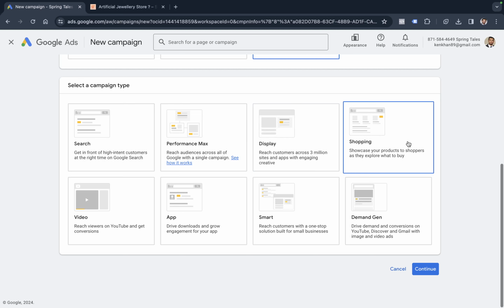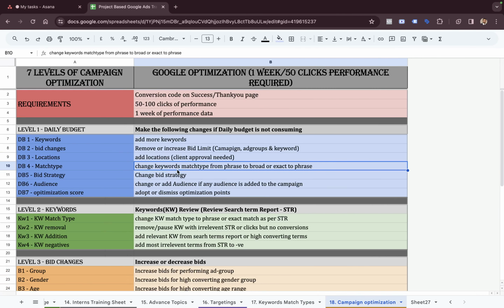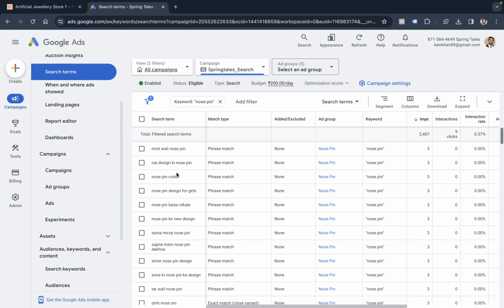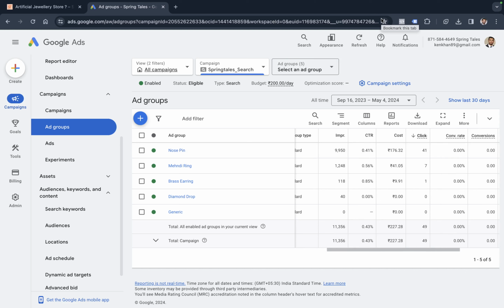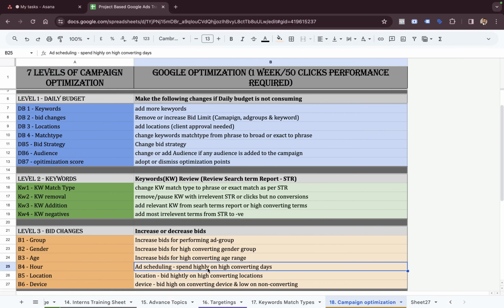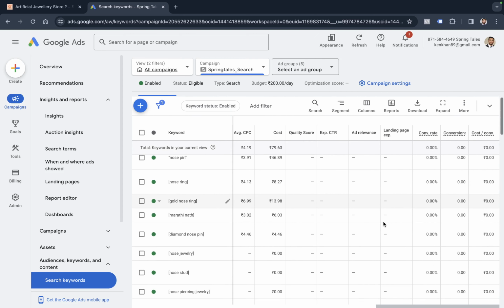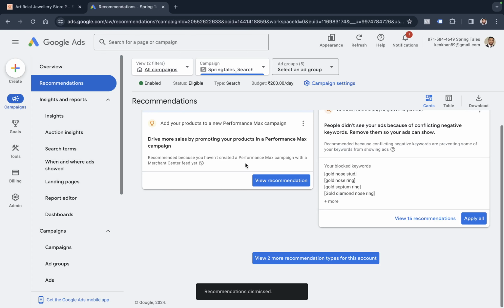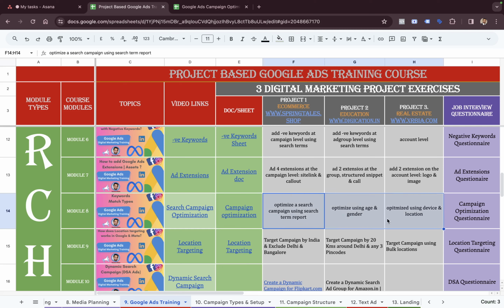Google Ads Campaign optimization | Project Based Google Ads Digital Marketing Course